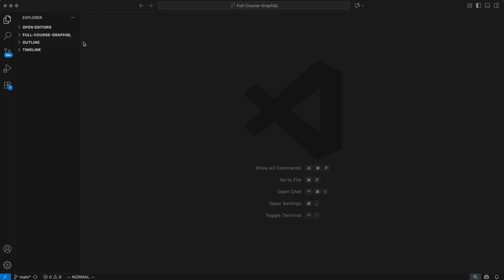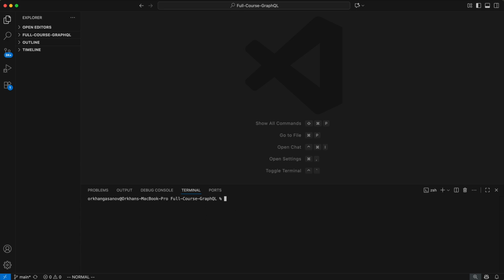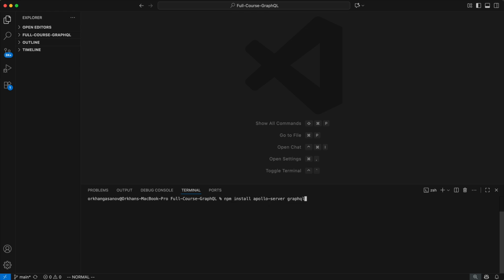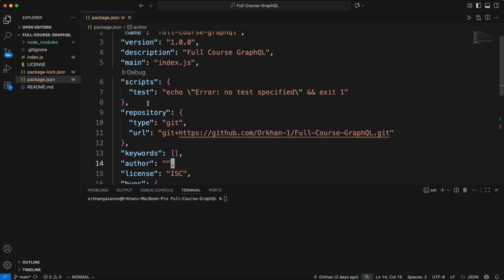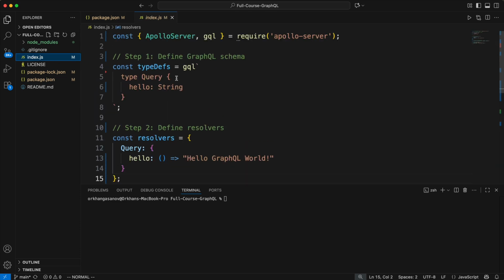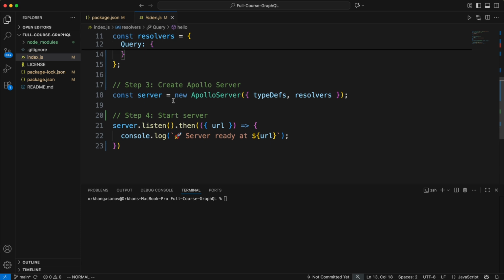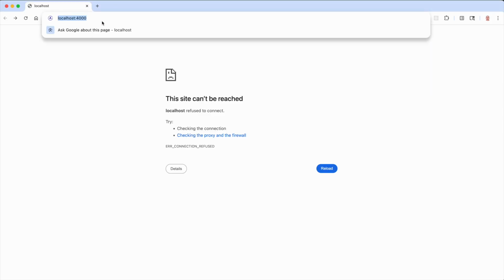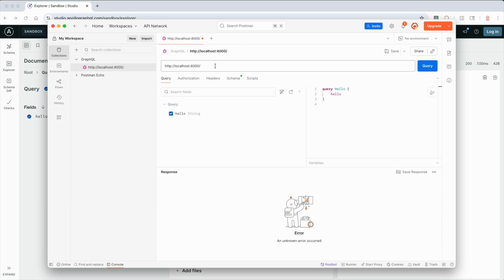GraphQL Tutorials - 2.Queries